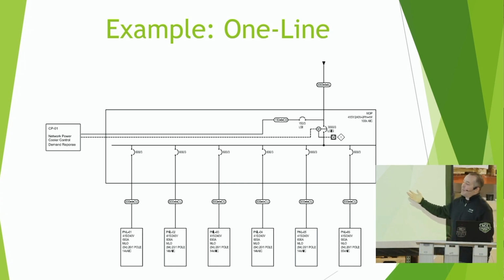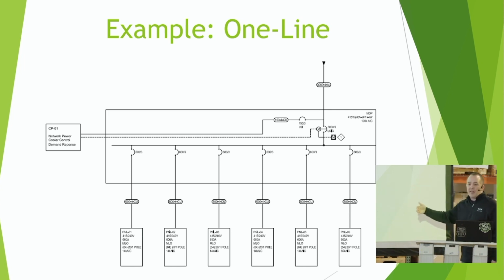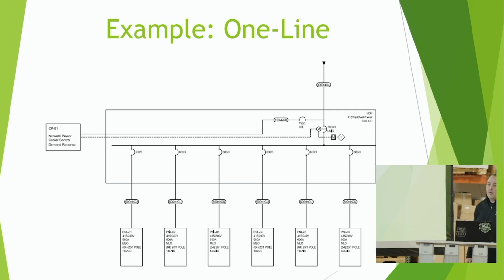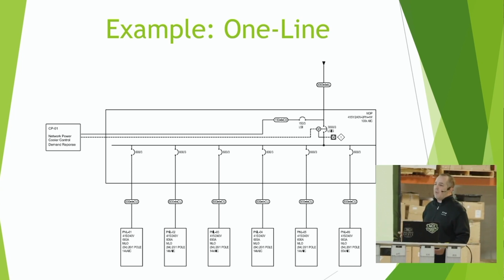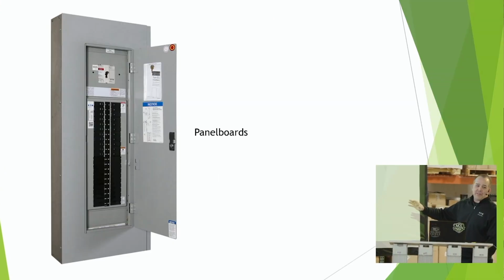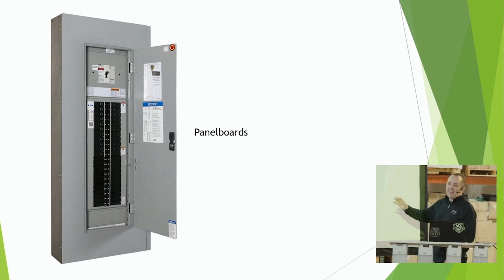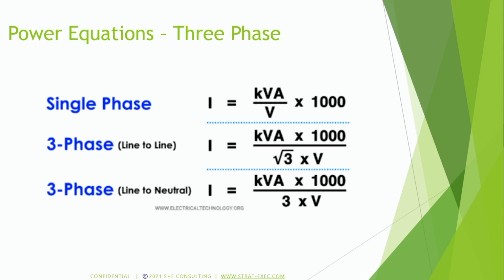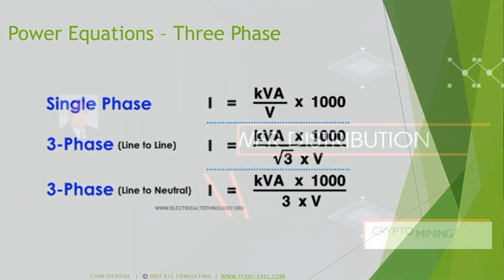Power Distribution Theory: Build-a-Mine Bootcamp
Why attend Scott's Build-a-Mine Bootcamp? At our crypto mining farm operations training workshop, you'll learn how to design your first 1MW bitcoin mine & how to secure your network, and how to properly inventory, track & maintain your fleet of miners for ultimate uptime and maximum revenue generation.

During this three-day in-person Build-a-Mine Bootcamp you'll tour a real mining farm and dive deep into our 6 years of mistakes and hard lessons learned... so you won't have to go through the difficult times yourself.

to learn more about our crypto mining farm operations training course taking place in Brookfield, Wisconsin this year.